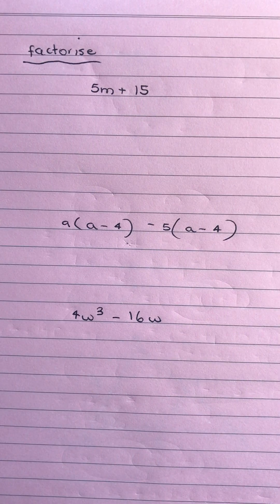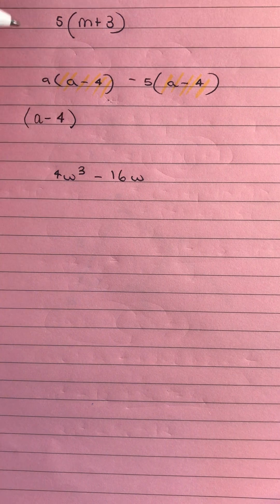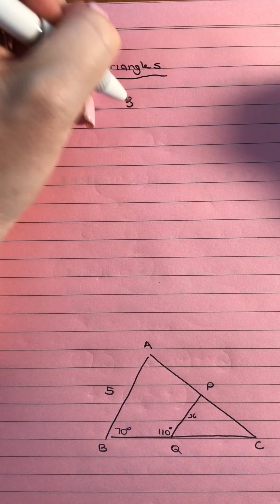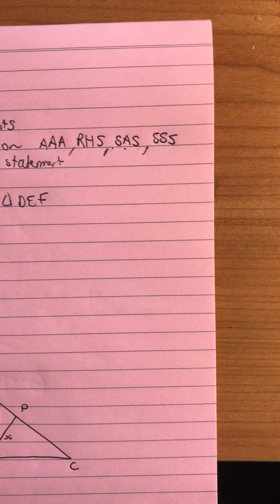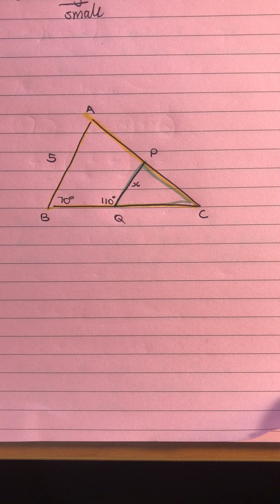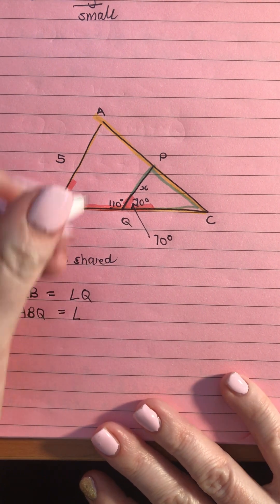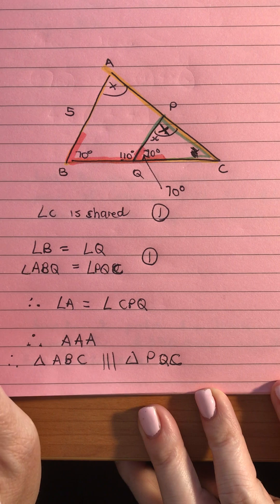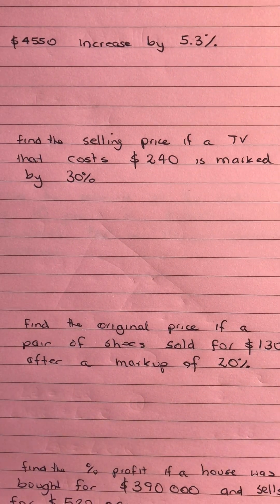Year 9 term 4 revision part 2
Year 9 end of semester revision part 2